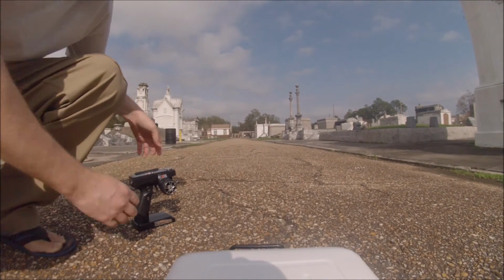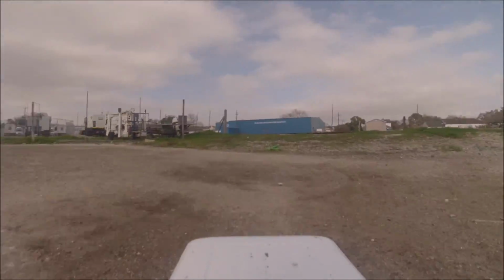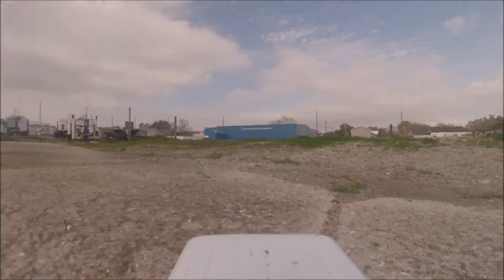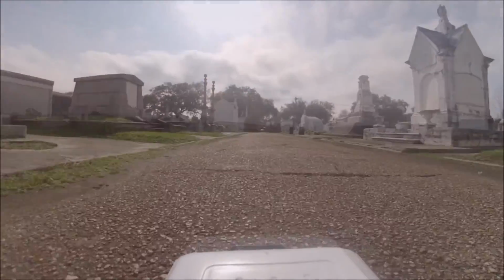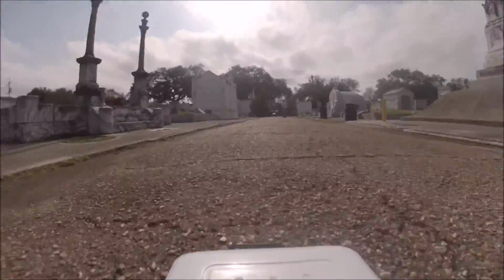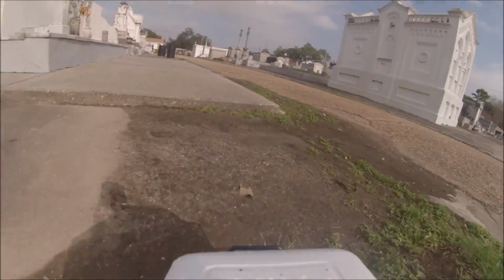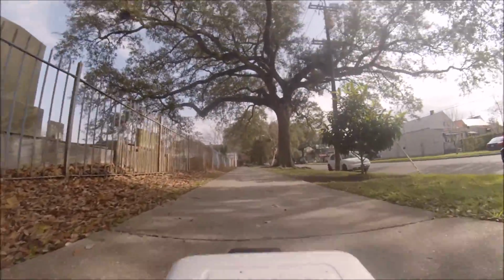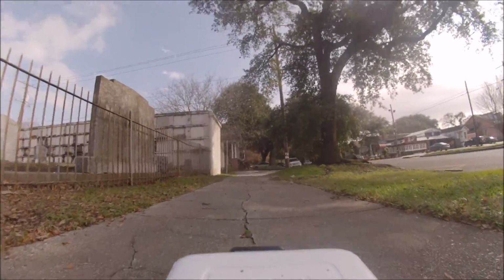Tamiya CW01 Lunchbox - FPV Run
My first run on my first (hobby grade) RC vehicle. Voice over kind a sucks. I have a crappy microphone, for online gaming it's fine, but for voice overs? Not so much... I built the kit over the last couple weeks (here and there, after work). The Lunchbox is completely stock (except bearing kit), from the yellow rims to the silver can brushed motor. I have the AMPro rear suspension bracket (instead of third shock mod) coming in the mail to stiffen up the rear end. The little stock springs in the transmission bracket twisted the very first time I went backwards... Will probably keep the truck mostly stock for now. In the future I may put a sport tuned motor in it. For now she runs good and I'm having fun running her!!